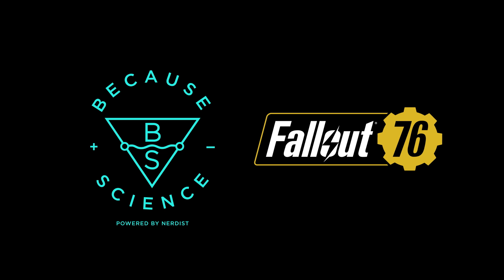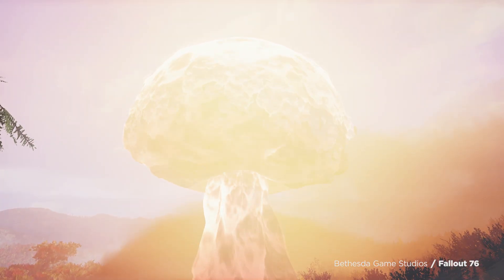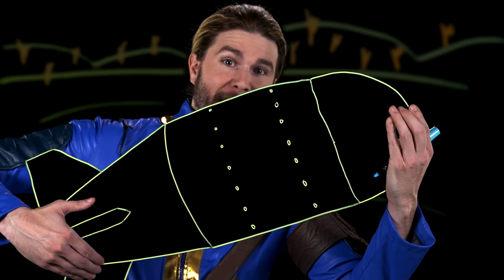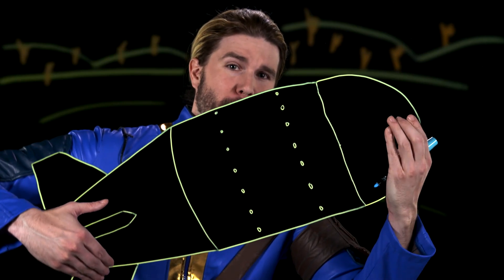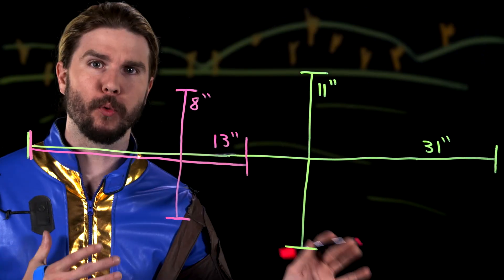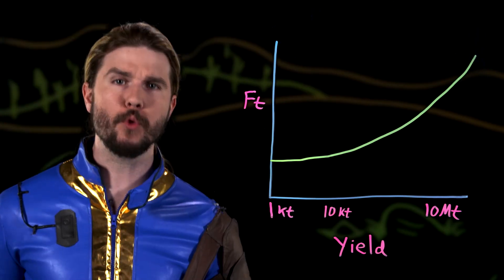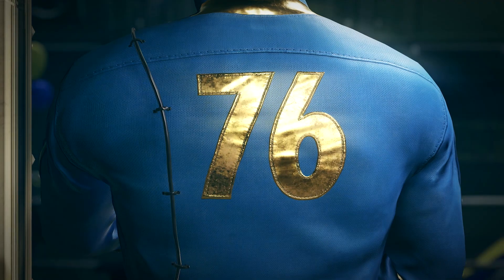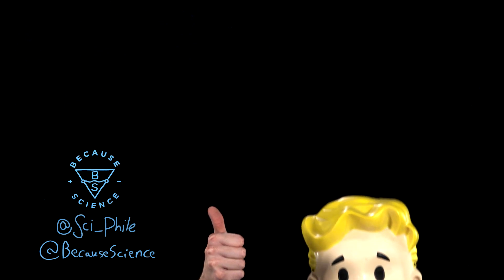Fallout’s Mini Nukes Really Exist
The Fallout series has a heavy dose of nuclear weapons in its games, but could one of its most famous ones actually exist? Kyle  games the science on this week's Because Science!